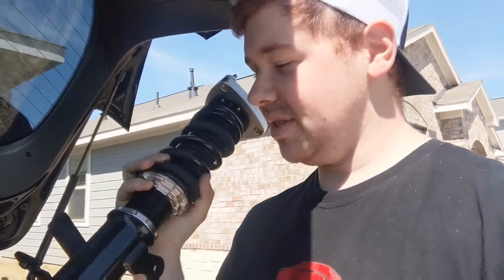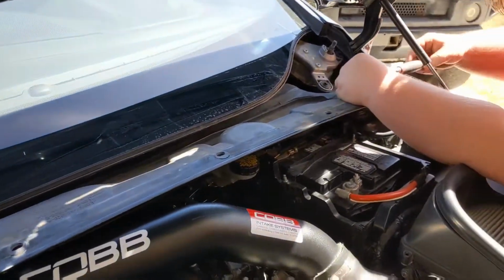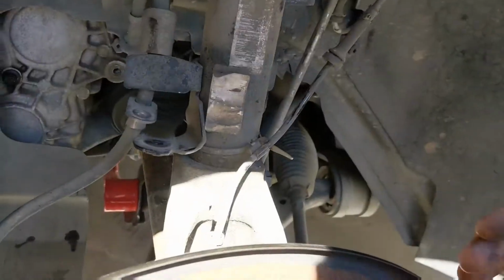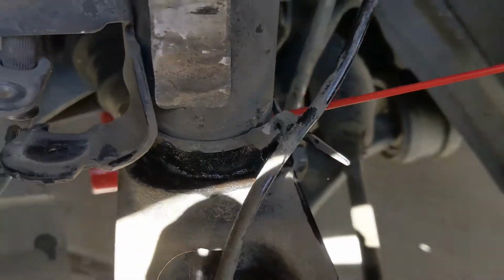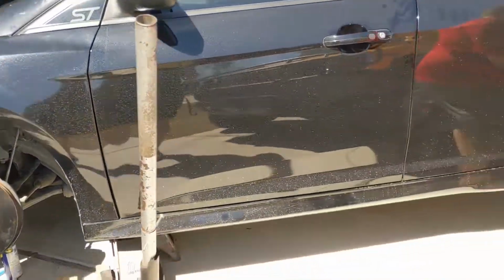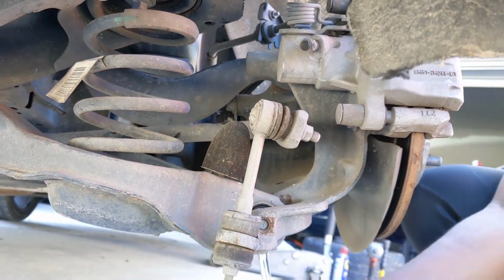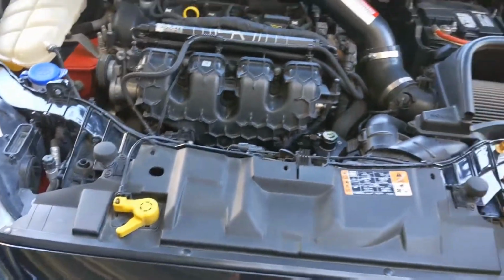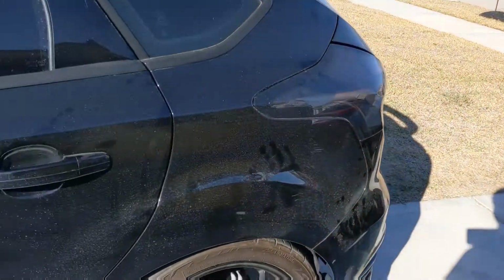How to Install Bc Racing Coilovers on Focus ST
literally been working like crazy and had a good buddy get some coilovers and wanted help installing them. so lost some sleep over this one I hope y'all enjoy and I hope it's helpful 😁